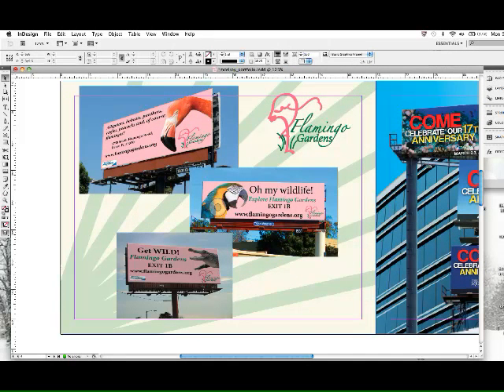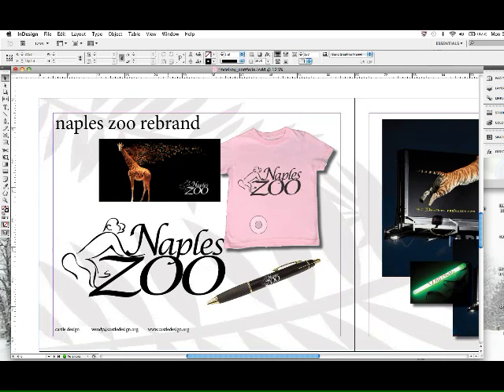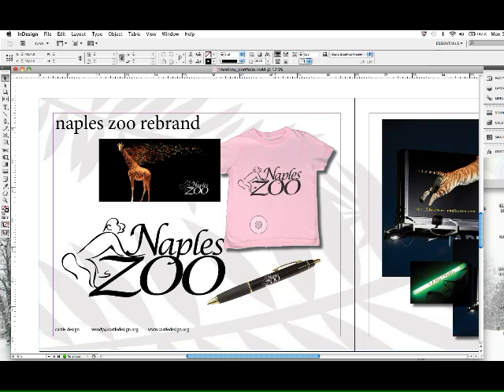Multimedia Portfolio Week 5 Session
Wimba session week 5.